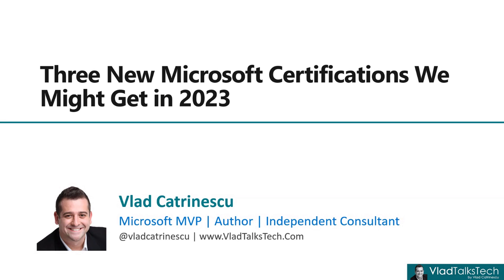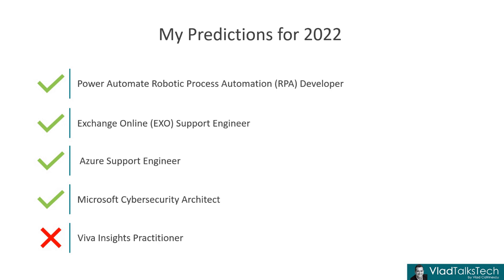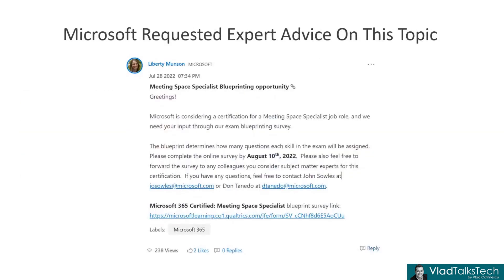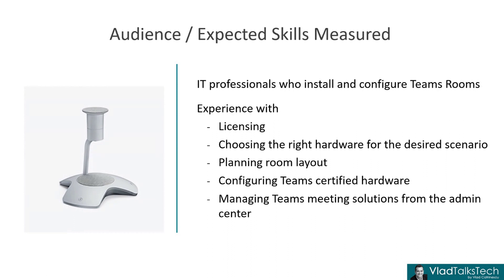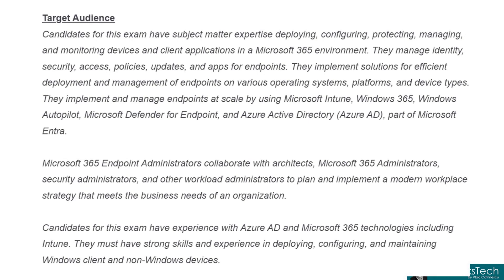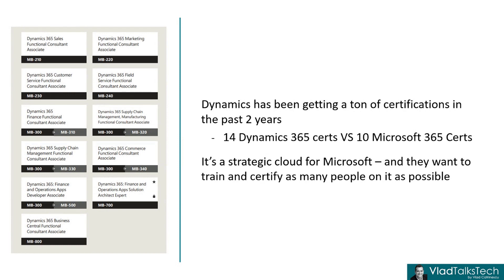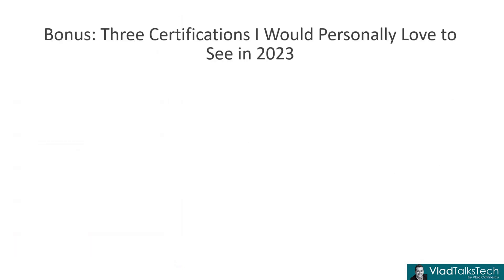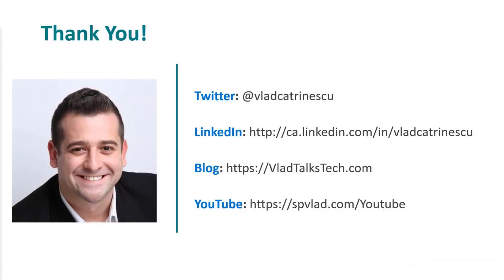Three New Microsoft Certifications We Might Get in 2023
Microsoft already has over 50 certifications in their portfolio - but as technology continues to evolve - let's take a look at three different certifications that Microsoft might release in 2023!

Summary
0:00 Introductions & Review of 2022 Predictions
3:40 Microsoft Teams Meeting Space Specialist
8:05 Microsoft 365 Endpoint Administrator
10:32 Dynamics 365 Project Operations Functional Consultant
13:25 Three Certifications on my wishlist
16:37 Conclusion